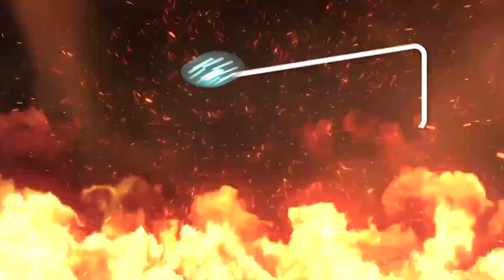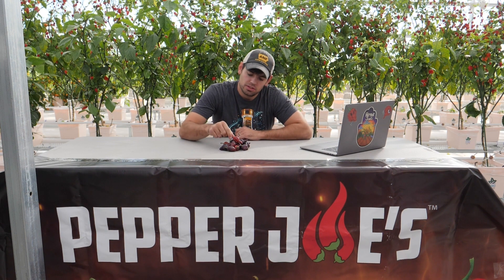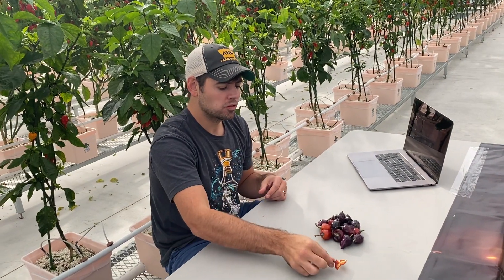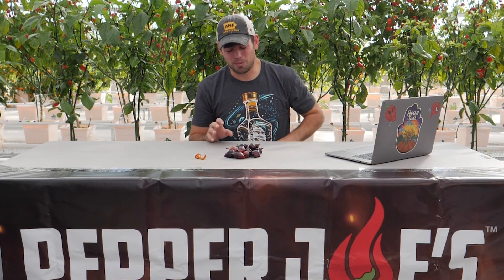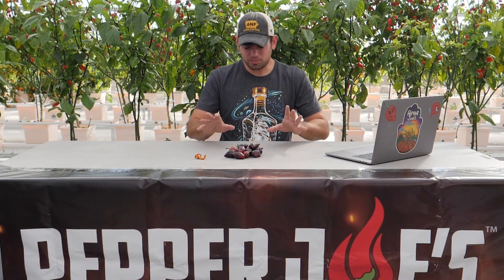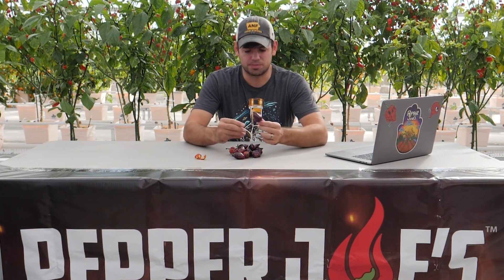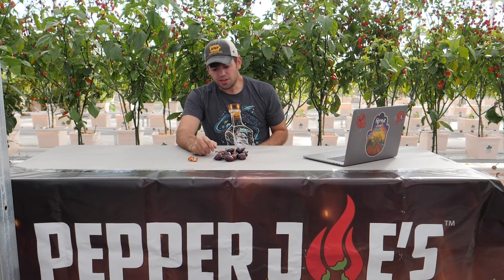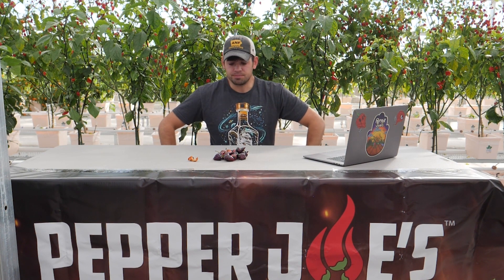Keaton eats a Purple UFO Pepper (30,000-45,000) for the first time! | Pepper Joe's Pepper Talk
The Purple UFO chili came from outer spaaaace! Watch Keaton eat one of our new 2023 seed varieties and see his reaction to the heat, taste, and more. The Purple UFO is a unique ornamental pepper variety with an amazing taste and extraterrestrial shape when grown to full maturity. The origin of this pepper is still "unidentified," adding to its continued mystique.

These Purple UFO pepper seeds grow into slender plants that can reach over 4 feet tall - much taller when planted directly into the ground. With dark black leaves and incredibly strong branches, these plants are extremely prolific and produce 1-1/2" long fruits shaped just like mini-UFOs! Watch as these strange peppers ripen from their signature purple to a dark red at maturity. Pods are very smooth and crunchy when you take a bite out of them.

The flavors will be slightly different at each ripening stage - it may be sweet and fruity, or tangy and juicy! You can expect the heat to come on hot and fast, but fade away just as quickly.